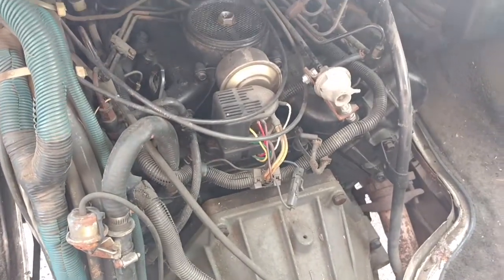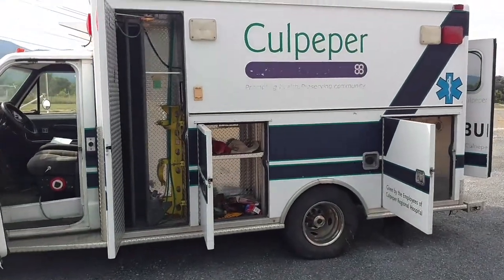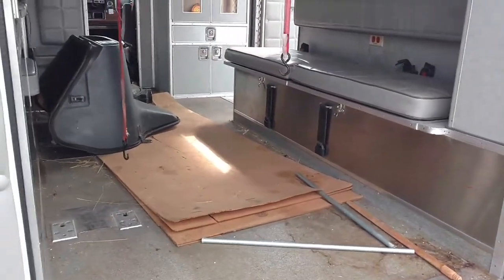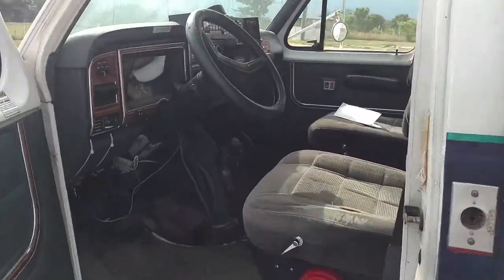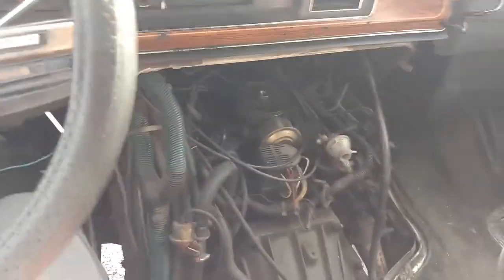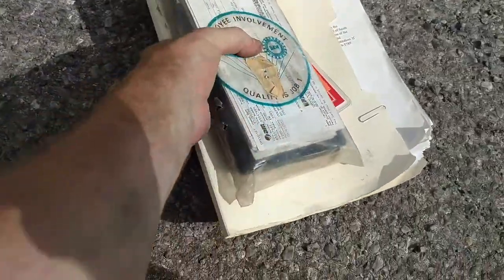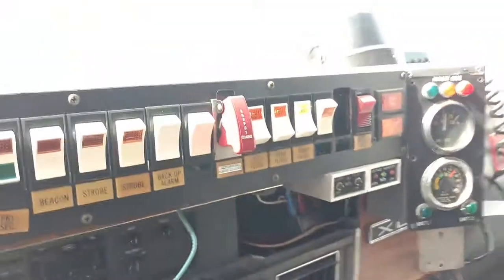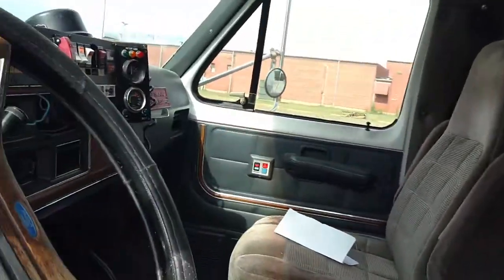1990 7.3L IDI diesel for sale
Tour of 1990 Diesel Ambulance for sale.